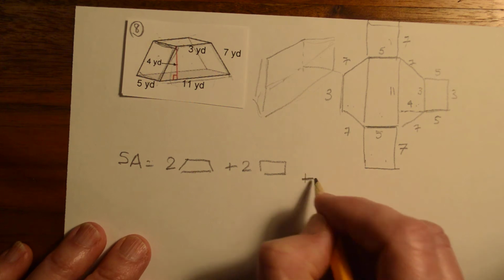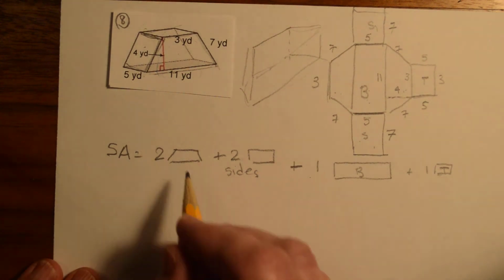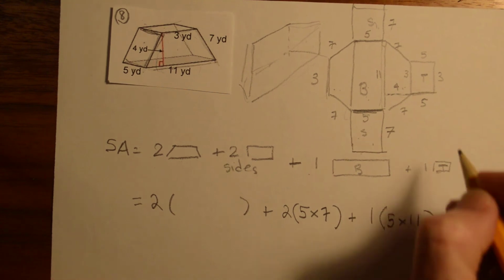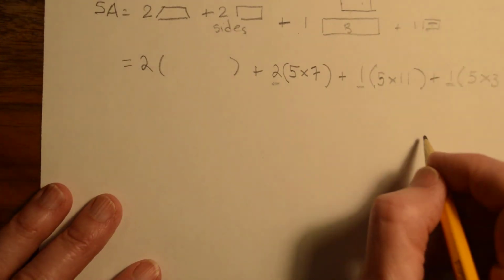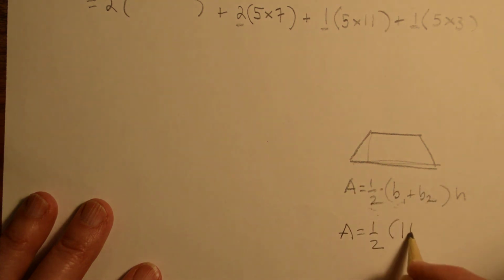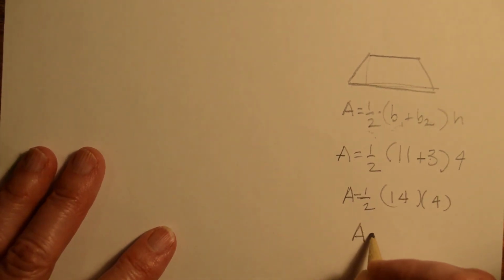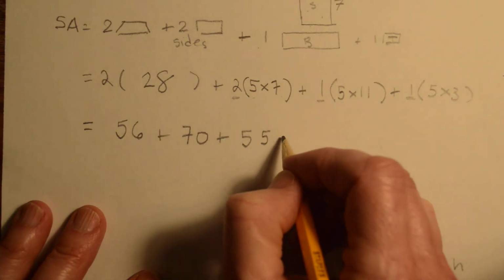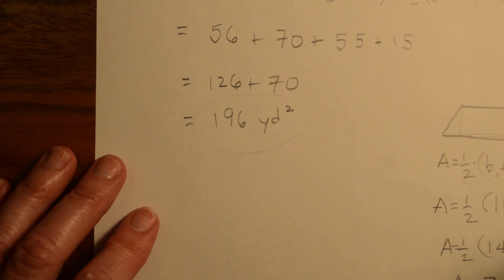geometry week 24 video 12 surface area of prisms and cylinders problem 8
This video addresses problem 8 on the "Surface Area of Prisms and Cylinders" worksheet